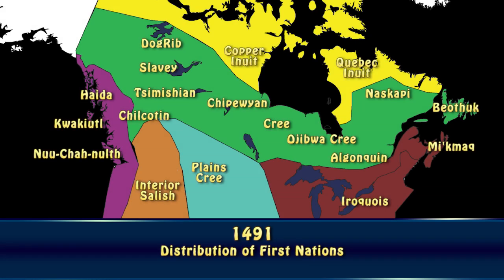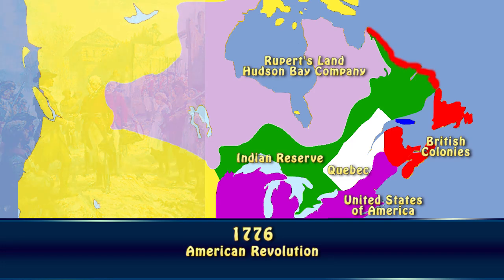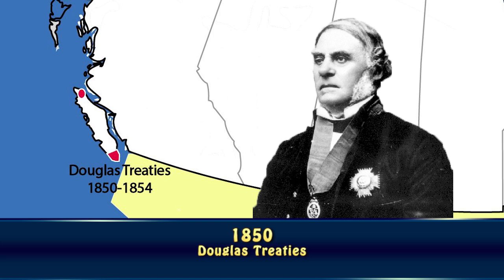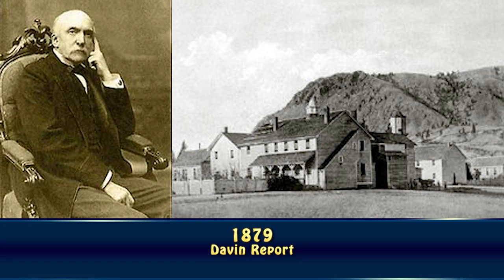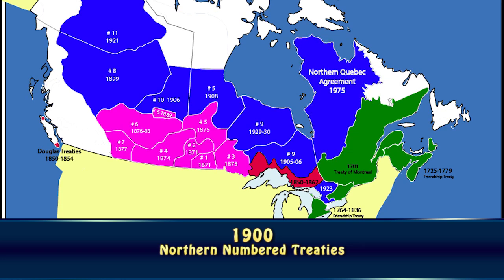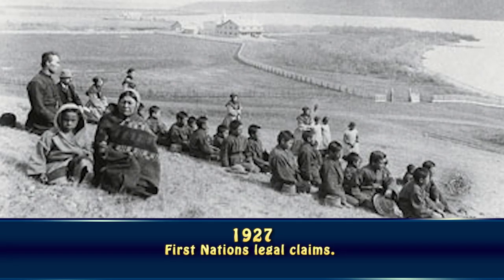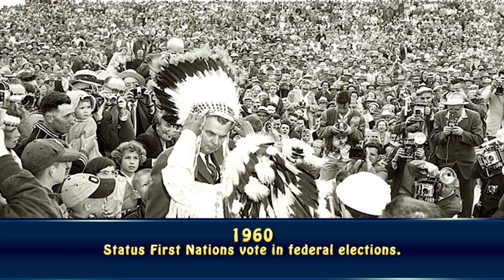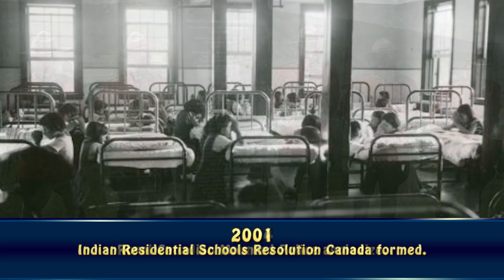Canadian History and Residential Schools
20 minute history of Canada and the Indian Residential School system. To provide historical context and intended as a prequel to the video Murray Sinclair Truth and Reconciliation. Developed for School District 27 Grade 5/10 History curriculum.